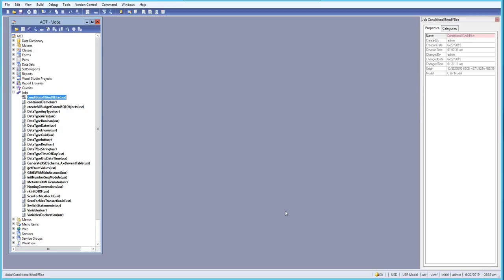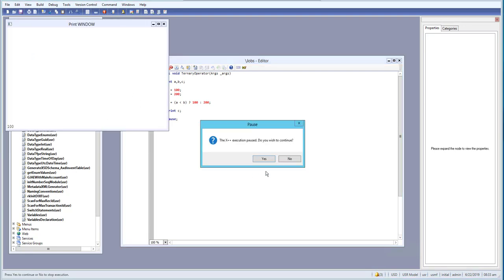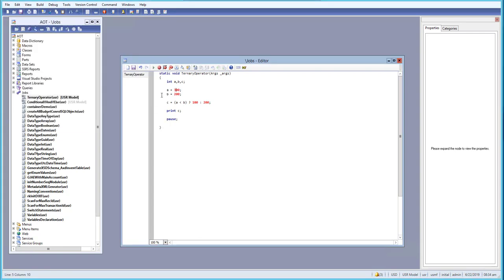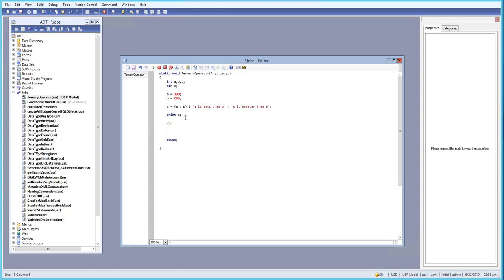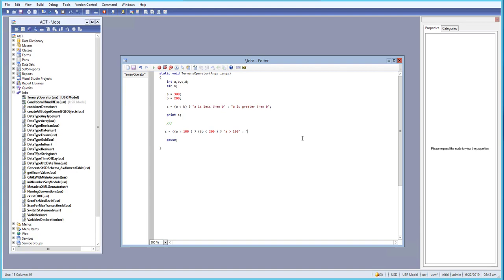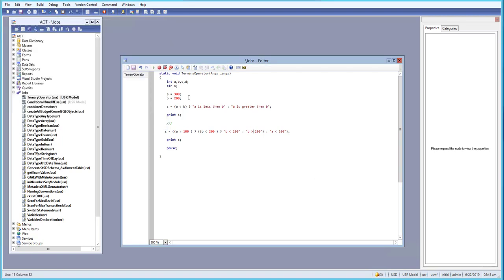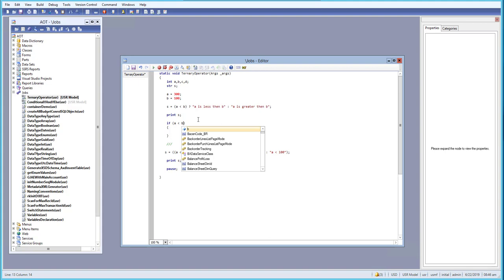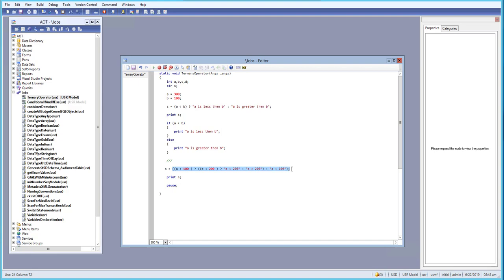MS Dynamics AX 2012 Development Training Video : Ternary Operator Demo